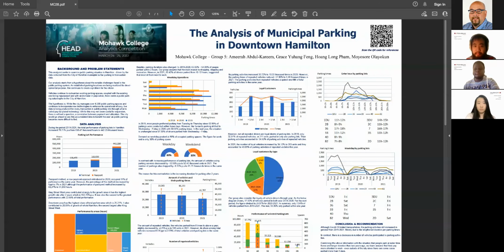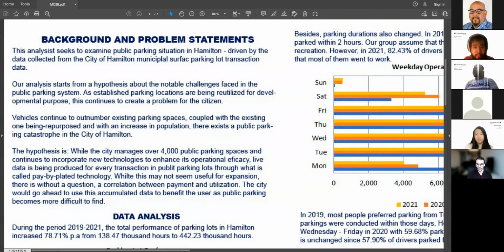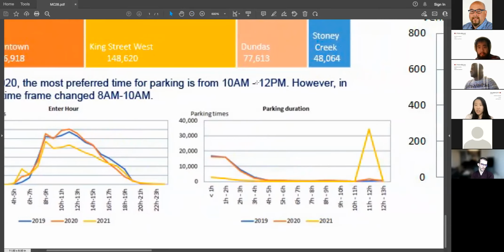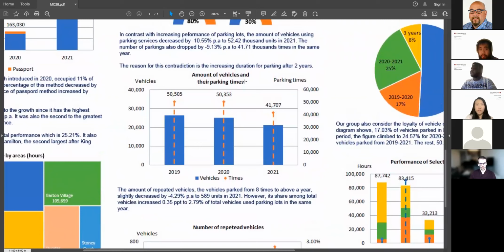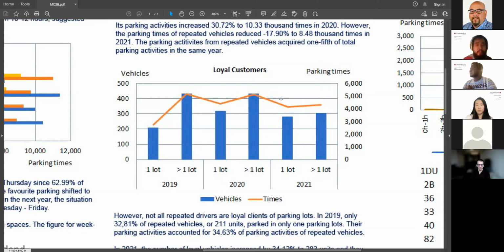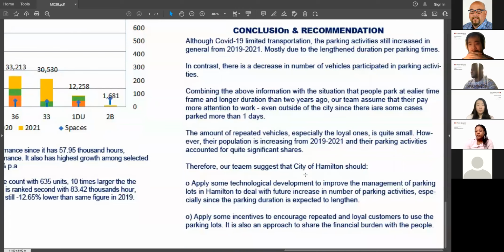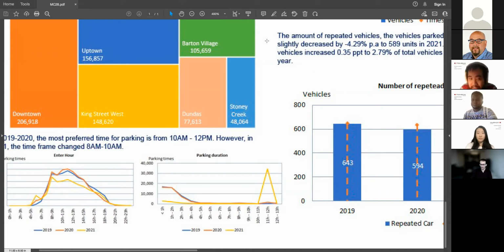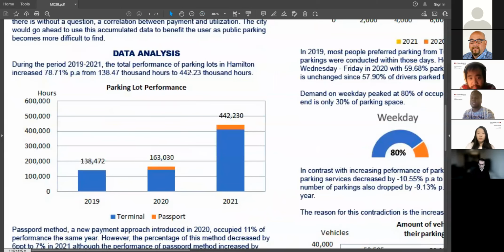2022 HEAD Competition - Finalist Presentation 2 - MC28